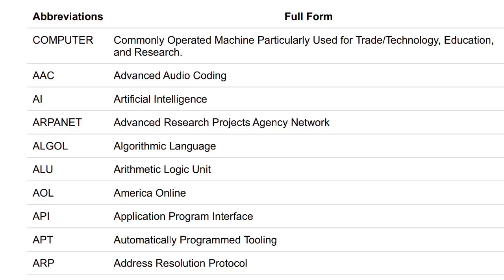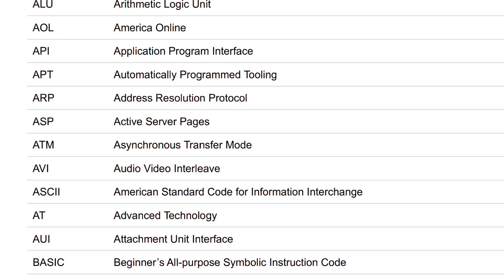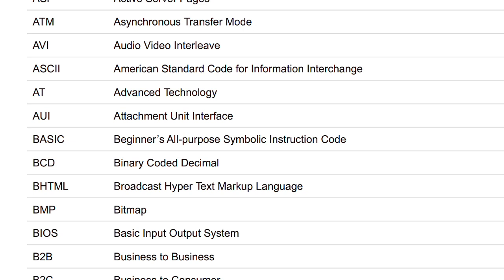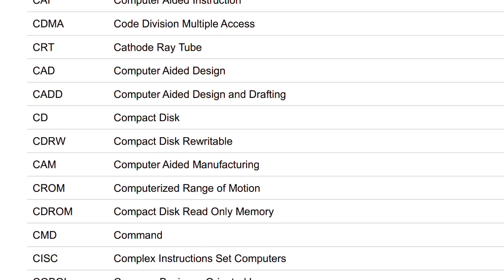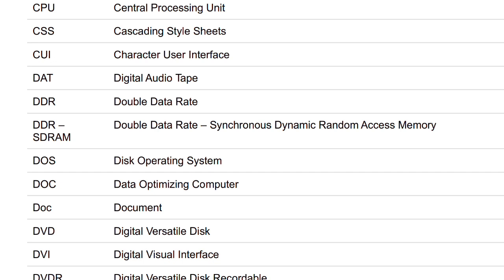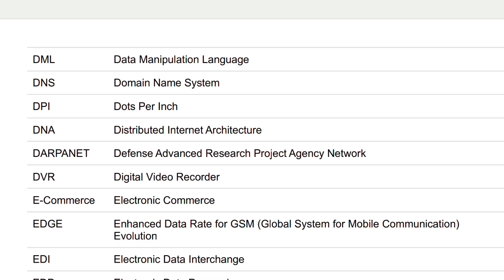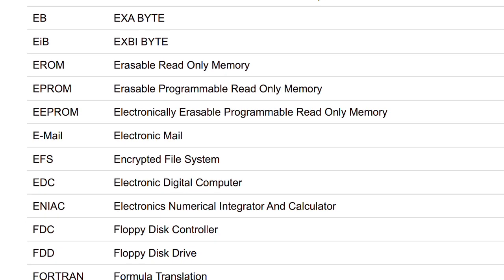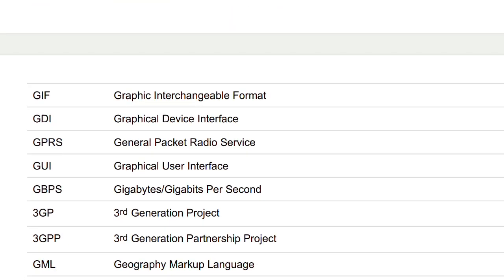Top most computer abbreviation (100% asked in exam)